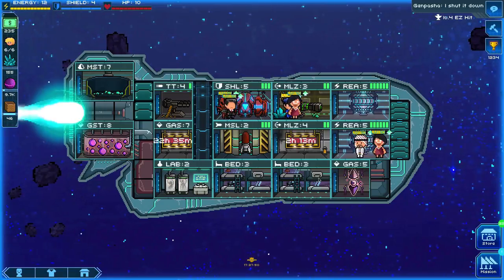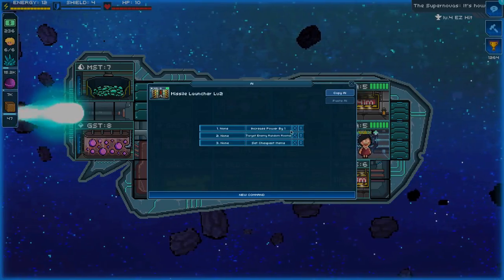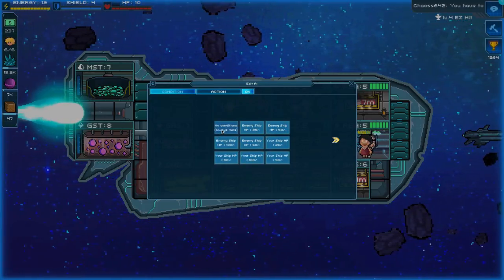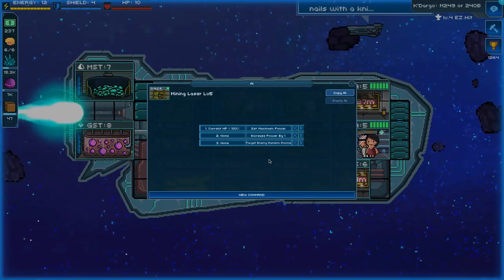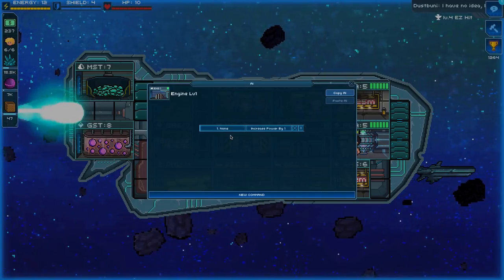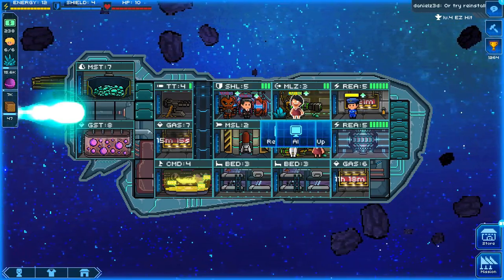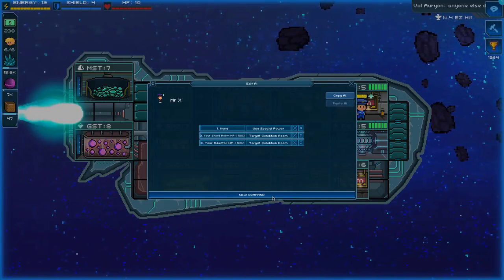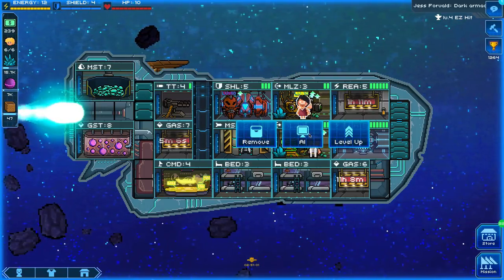Pixel Starships: Basic A.I.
introduces basic A.I. commands at level 4, including some talk about managing the command centre, linking it to the laboratory, room placement, weapons, crewmen and auxiliary systems like shields and engines.

I poured out all of the fundamentals that I could think of, and even added a unique power up trick of my own.

It is just now level four, and artificial intelligence has just become the new flavour of the week for Pixel Starships. Dig in!